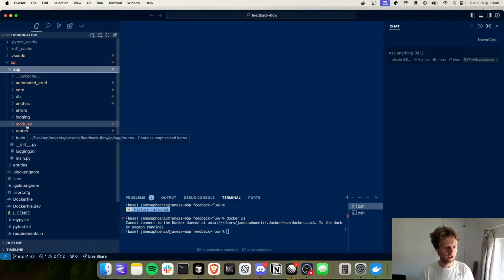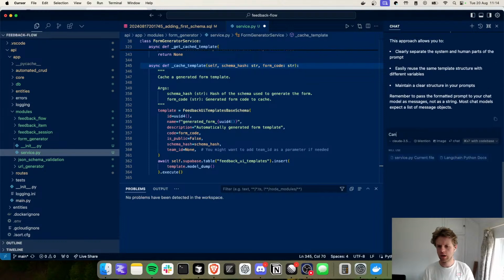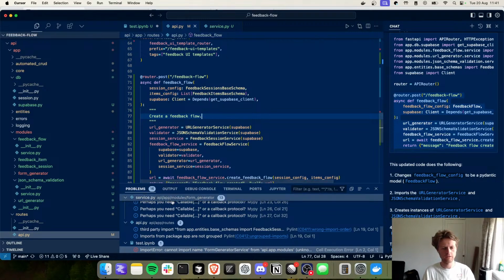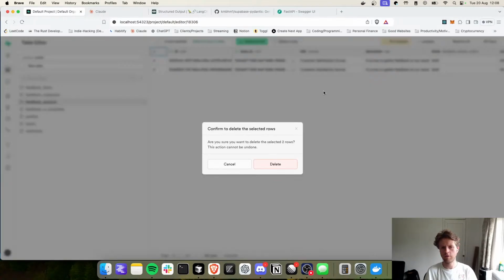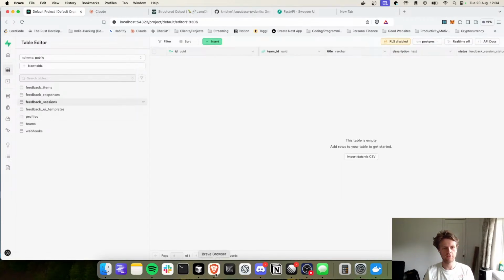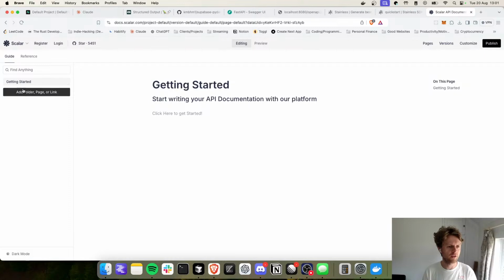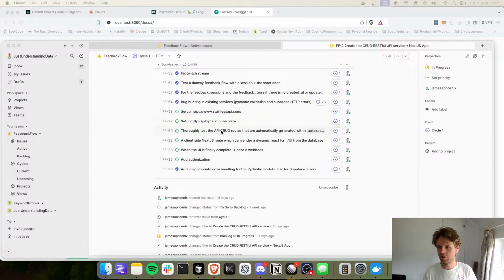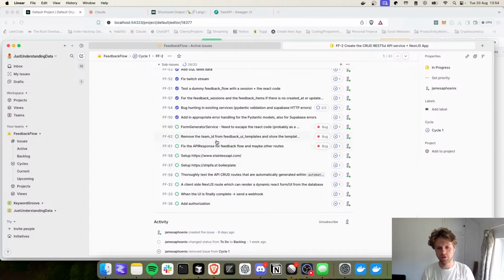#5 Cursor + Building Feedback Flow - Coding with LLMs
Making a RESTful human feedback service to interface with LLMs, the UI will be created dynamically based on the feedback tasks.